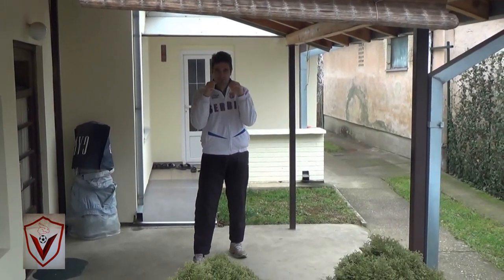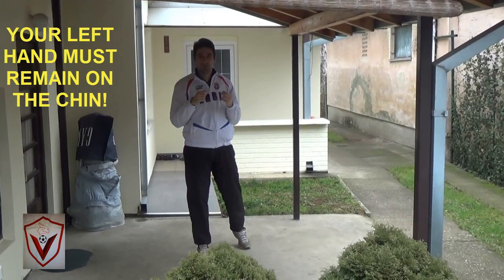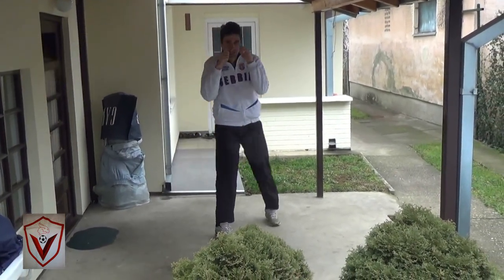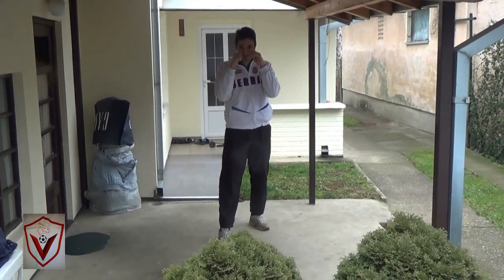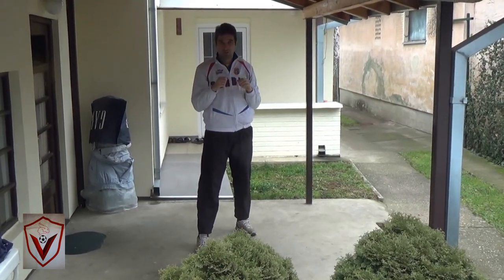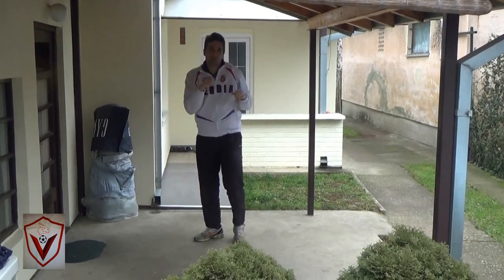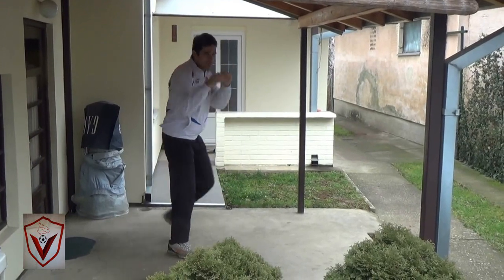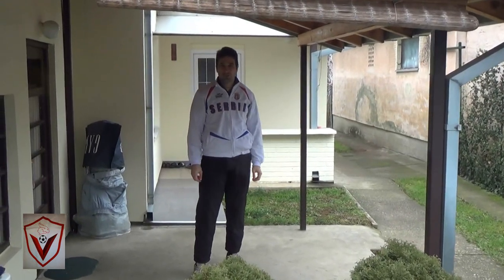SOUTHPAW FIGHTING TUTORIALS - LESSON 81 - CHECK HOOK